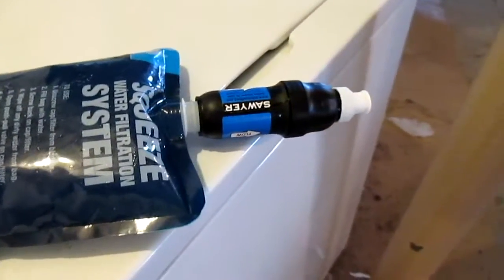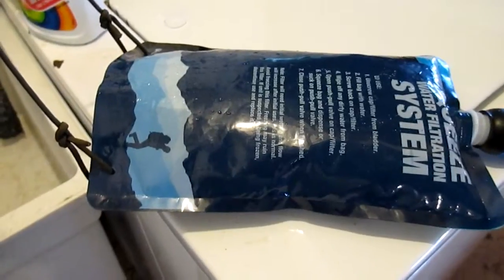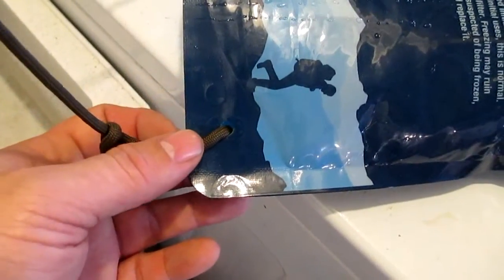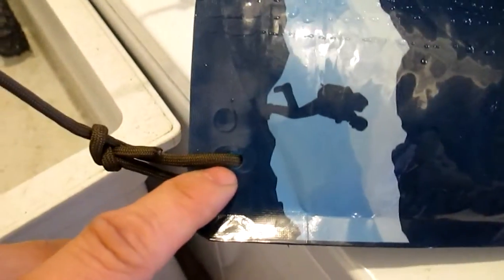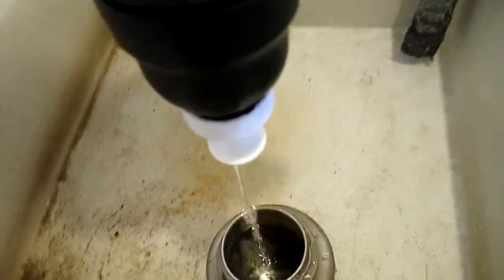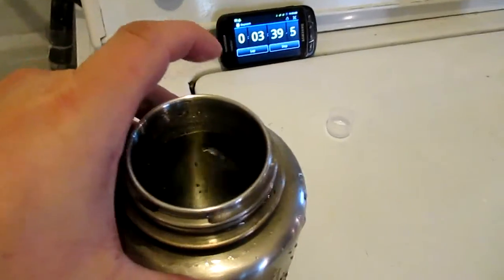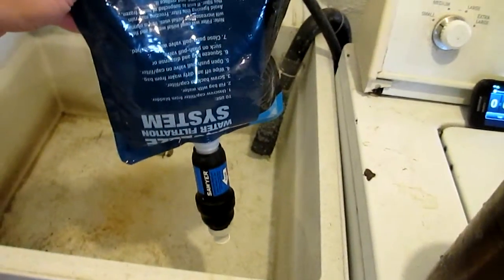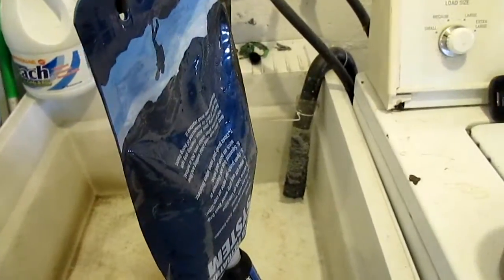Sawyer Squeeze Bag Gravity Test